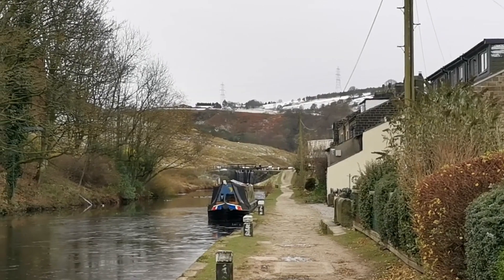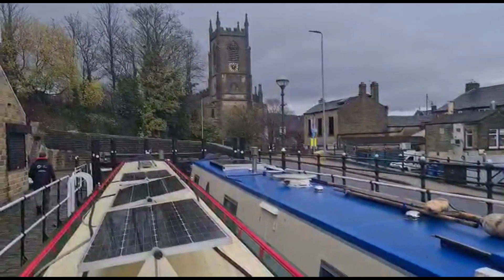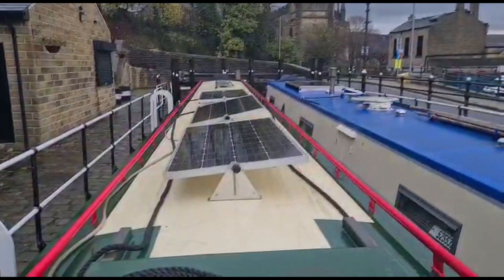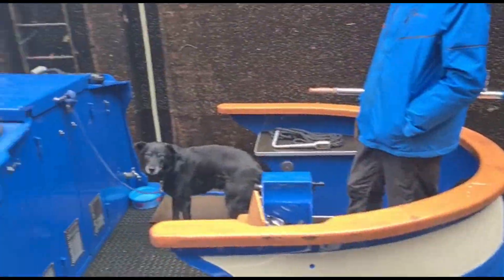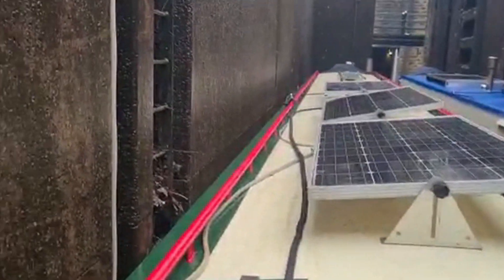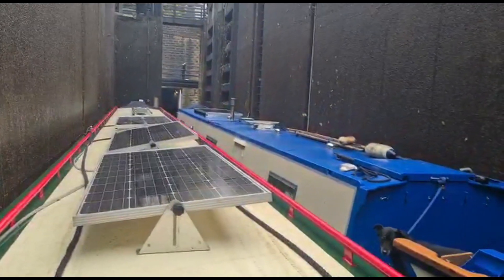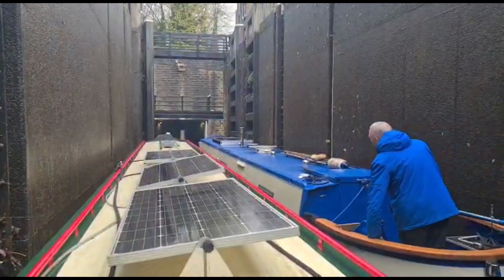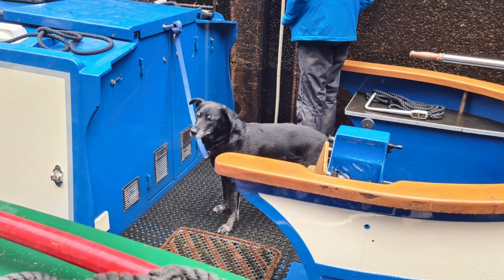Huddersfield - So Close Yet So Far!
There are questions raised as to whether getting to Huddersfield is feasible after Peter encounters short locks!  Is the boat too long? Will it get through?  What is the solution?  An old problem comes back and pauses the journey! Does it get solved?  So many questions but not enough answers!

All music is original by PTB